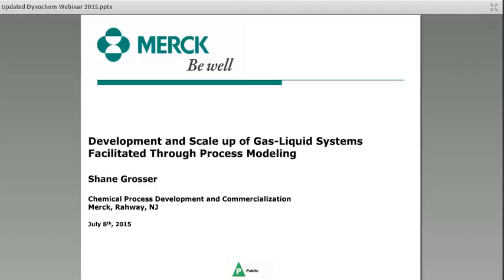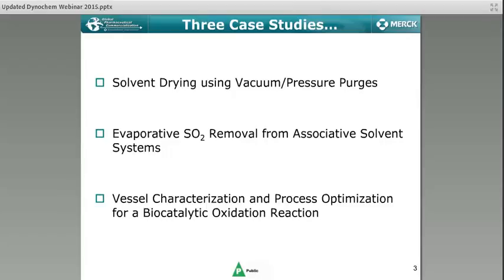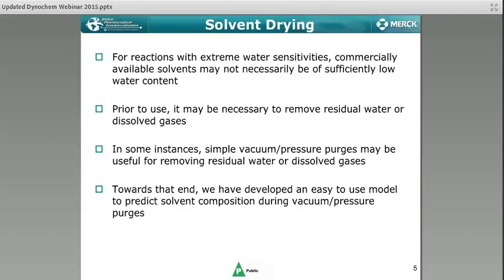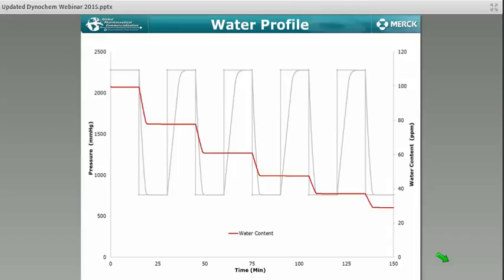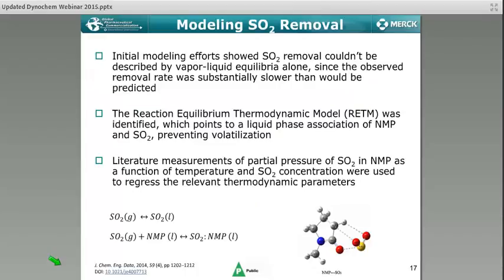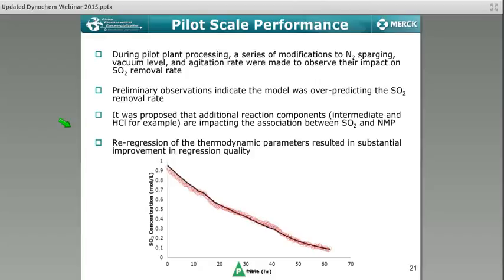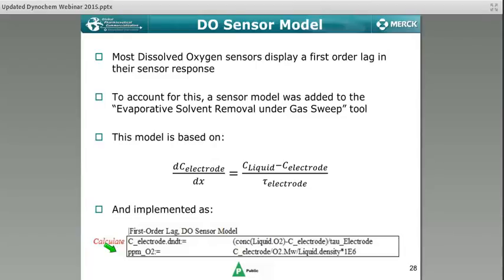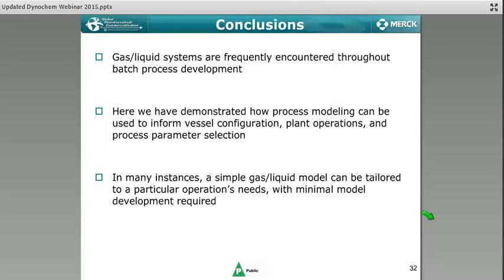DynoChem: Merck on development and Scale up of Gas-Liquid Systems using Process Modeling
Description: Shane Grosser, Merck, presents case studies using DynoChem for scale up of gas-liquid systems.